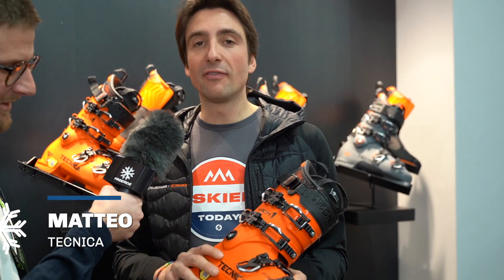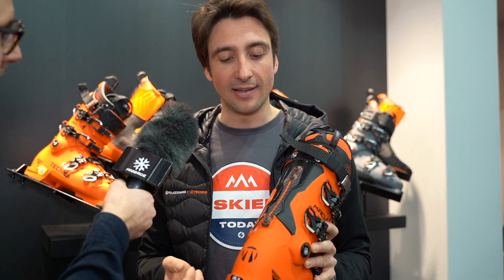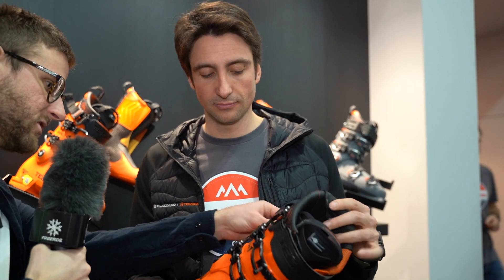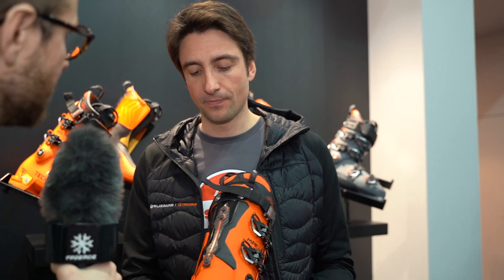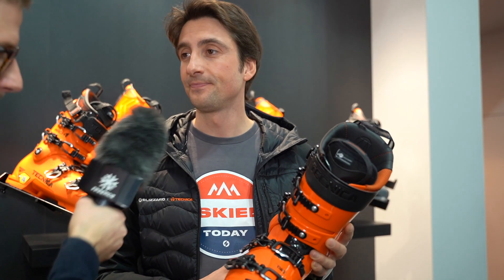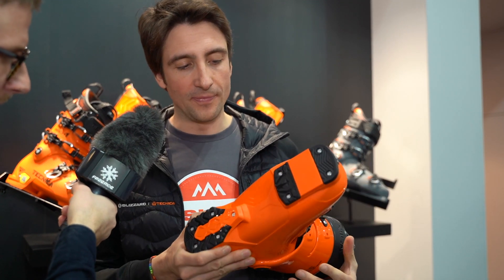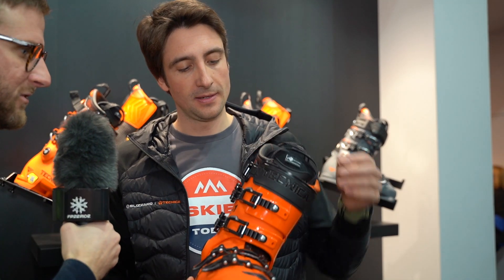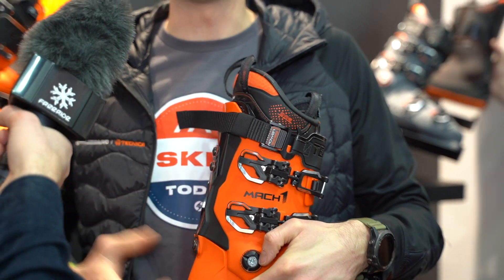Tecnica Mach1 MV 130: carbon reinforced ski boot [ISPO]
Ski boot: Tecnica Mach1 MV 130 coming winter 2020/2021

Tecnica Mach1 MV is a tough ski boot that is reinforced with a carbon string i the back. This i called "T-Drive technology" and is basicaly a carbon plate reinforces the connection between shell and shaft which is supposed to increases the stability of the ski boot without compromising performance or power transmission
The boot comes in diffrent flex: 130, 120 and 110.
The boot can also be bought in different widths over the last: 98 mm, 100 mm and 103 mm.

Recorded at the world's biggest sports fair ISPO in Munich February 2020.

And do not miss our extensive playlist from ISPO fair of 2020 which will include over 30 individual videos of new exciting stuff for us skiers!

Film & edit: Johan Åkesson
Host: Petter Elfsberg